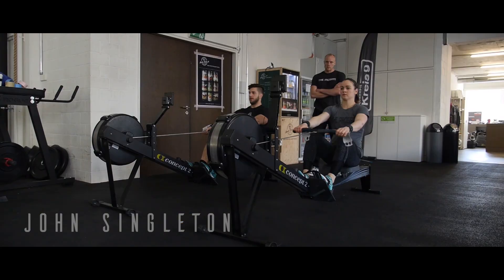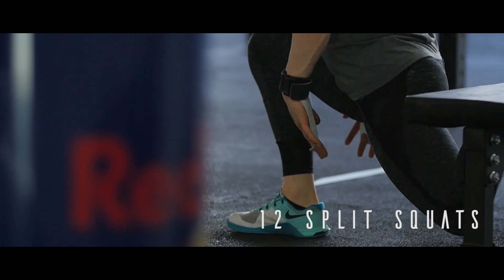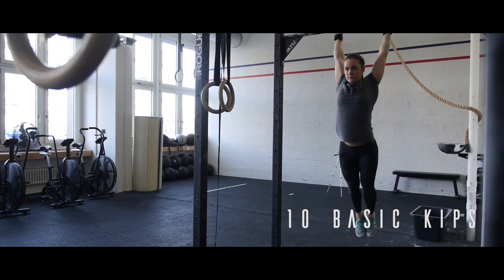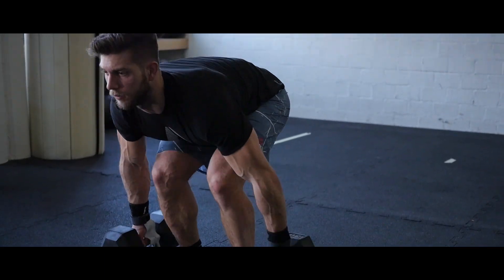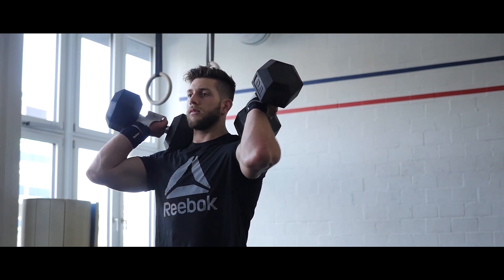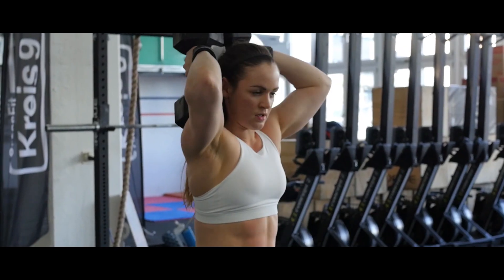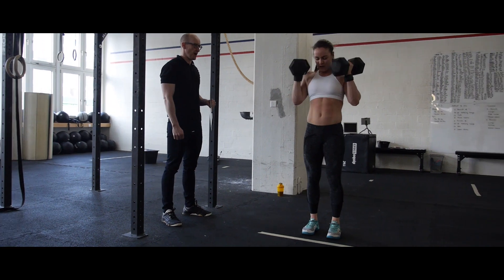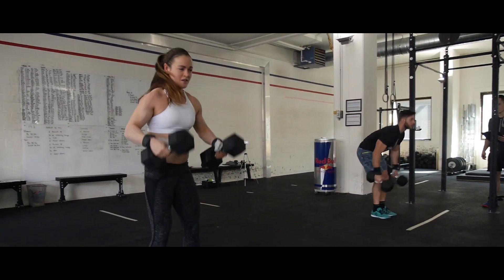The Progrm Open Strategy 17.2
The Progrm 17.2 Open Strategy Video is here.

This week you have to know your own ability a little more.

Obviously grip is going to become a factor in this workout. You can mitigate the effect by making sure your not going to failure in the gymnastic movements.

Enjoy and remember:

Break before failure in the gymnastics.

Set yourself up for a strong finish at the start of the workout.

If your looking to improve your times you have to push the DB movements.

Last but not least: Do what you can to avoid ripping your hands, this will obviously effect repeats and further attempts.